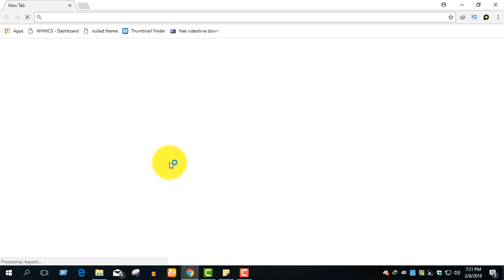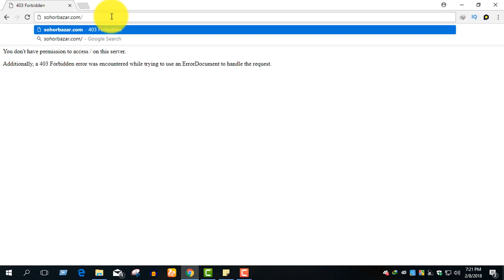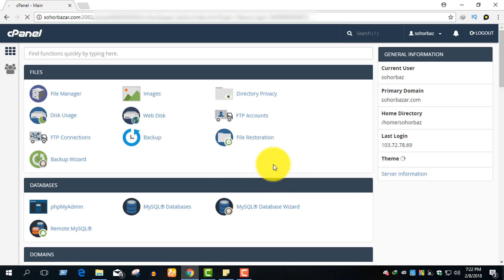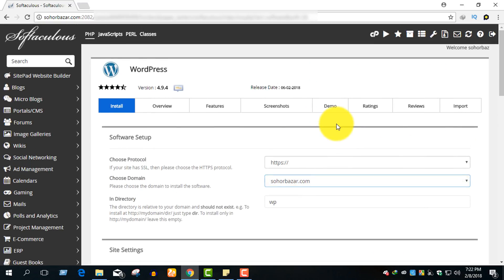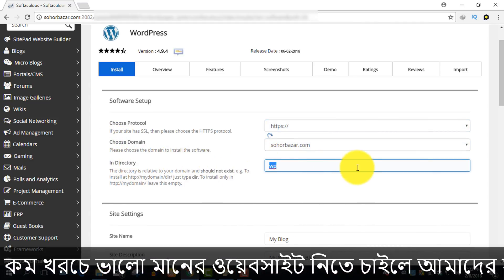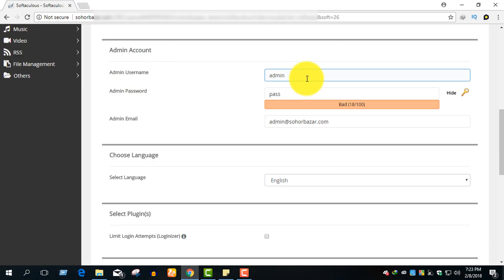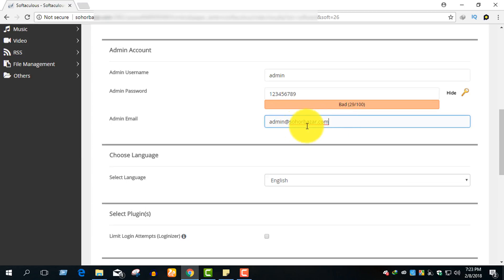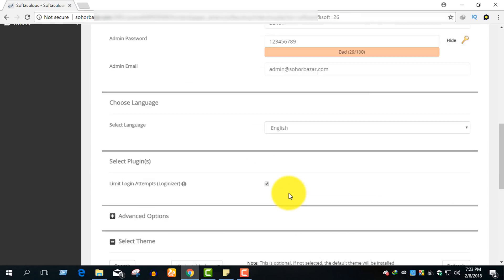WordPress Install Bangla Tutorial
In this tutorial video I showed you how can you install wordpress in your website. It is a very simple method

• Background Music!

If want to create a website/ want to buy domain & hosting, please visit our & You can call our support team